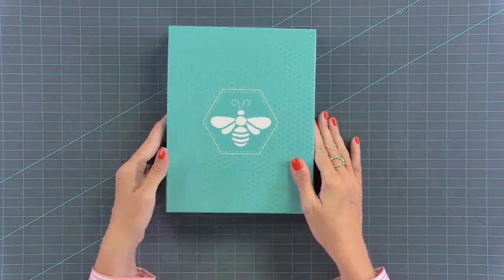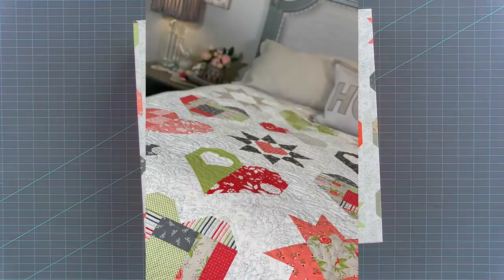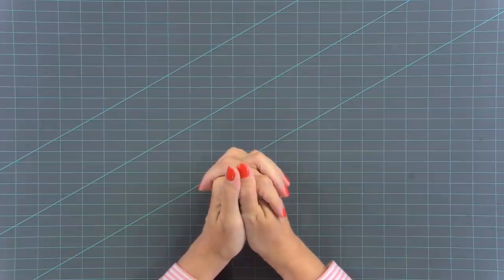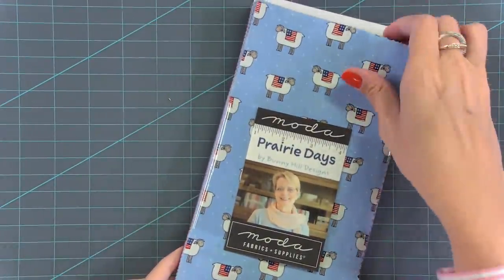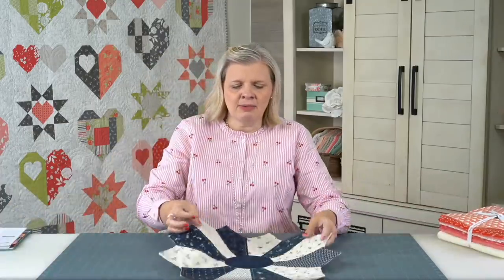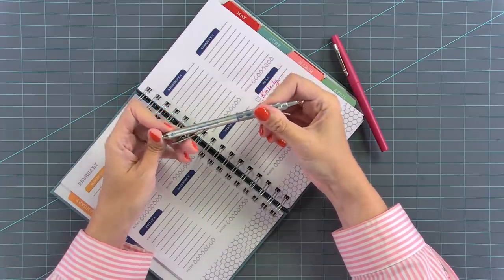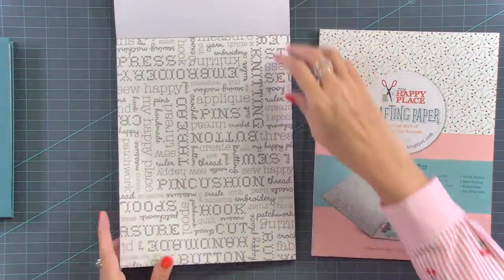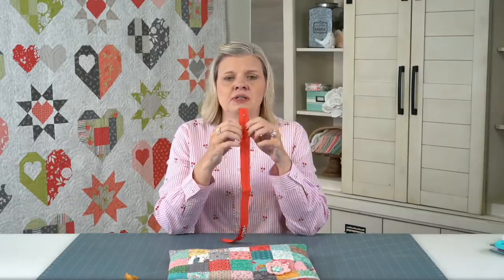LIVE: Spooky Box REVEAL, Lori Holt 2022 PLANNER and MORE!⁠ - Behind the Seams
LORI HOLT PLANNER
▸Pentel Graphgear 1000 Drafting Pencil

2021 CHARITY QUILT ALONG - HEARTFELT

JOLLY BAR DRESDEN
🌼 Make an Easy Dresden Plate into a Cute Centerpiece 😍 Adorable Jolly Bar Dresden

Free Pumpkin Spice Tote Bag
Receive a free Pumpkin Spice Tote Bag with qualifying $50+ shippable order.  Order must contain a physical product that requires shipment.

CHAPTERS
0:00 Pre-Roll
0:46 Lori Holt's Bee in my Bonnet Planner
7:54 2022 Charity Quilt - Heartfelt
12:29 2021 Spooky Box
20:14 Jolly Bar Dresden - FREE PATTERN
30:34 Sincerely Yours Kit
39:40 Free Pumpkin Spice Tote
42:46 New Items